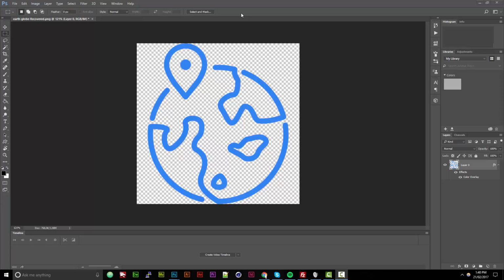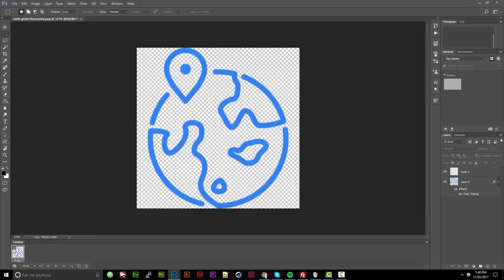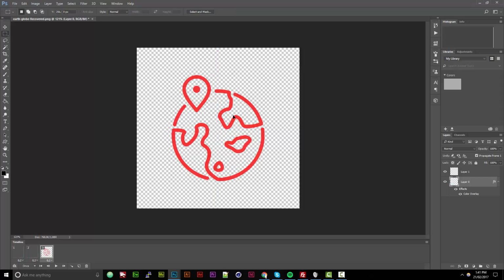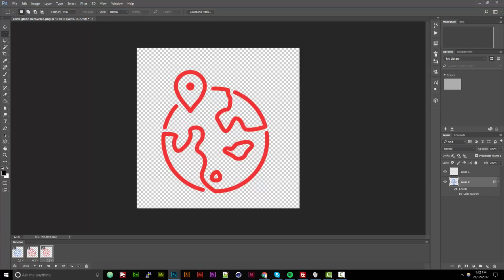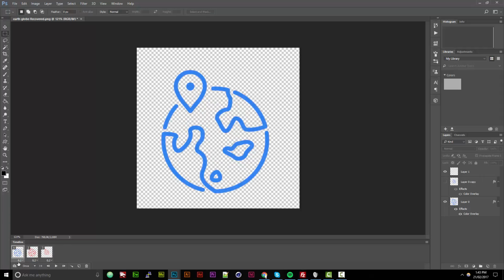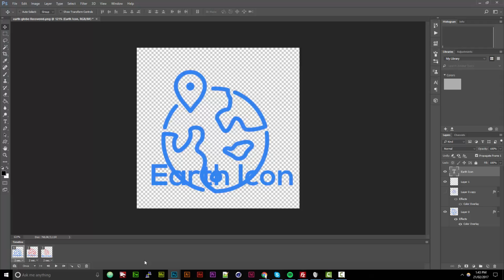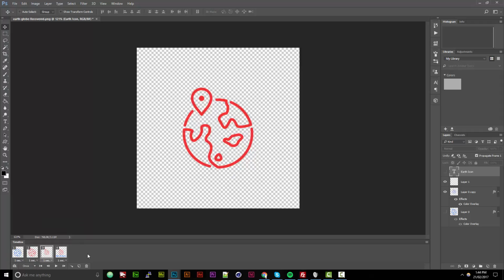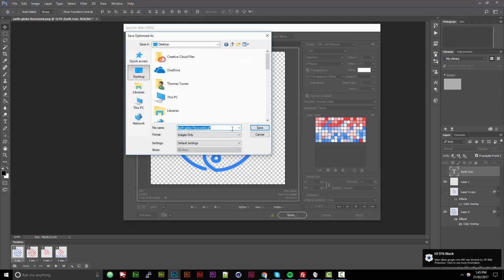Photoshop Tutorial | How to animate in Adobe Photoshop CC for beginners in 2017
In the Tutorial today I will be showing you how to use the photoshop animation function, this is a really useful adobe photoshop feature.

Today was the easy way for beginners. I hope that you gained something while watching the video.

Screen Recording & video editing software I use:

Signup to my monthly newsletter for monthly for free gifts, promotions, and E-Books and much more!

Thank you for taking the time to watch my videos, all feedback, likes and subscriptions are highly appreciated.